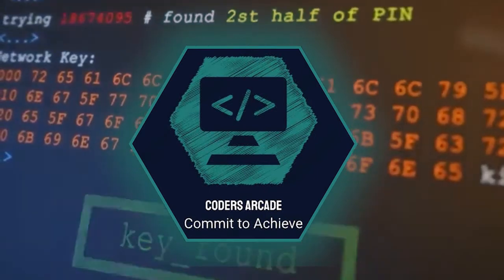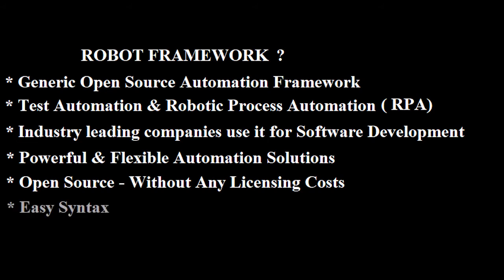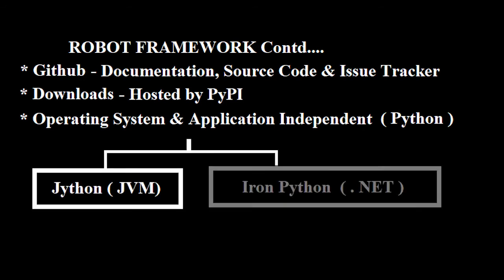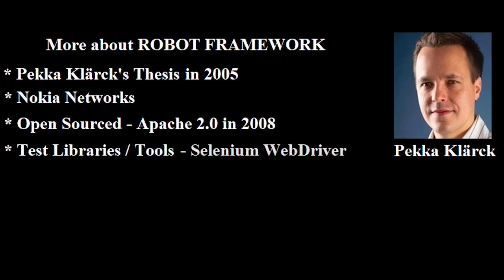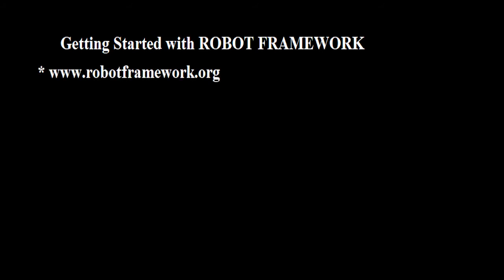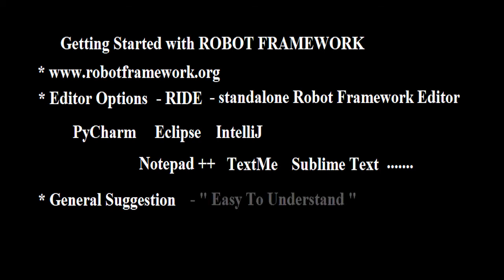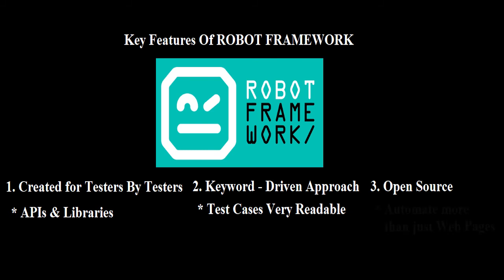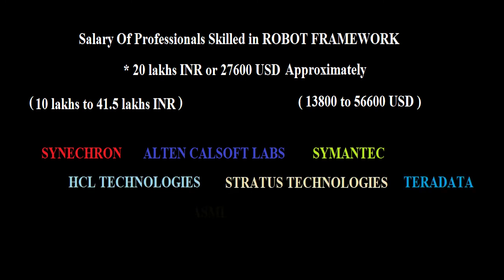Introduction to Robot Framework. || python robot framework tutorial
In this video we have given a brief introduction to Robot Framework, what is Robot Framework and History about Robot Framework. We have also told about the salary packages for professionals who are working in this department.

* framework tutorial
* robot framework with python
* robot framework beginner tutorial
* robot framework pycharm
* robot framework tutorial for beginners
* robot framework step by step
* how to use robot framework
* python robot framework tutorial
* robot framework selenium tutorial
* what is robot framework
* python robot framework
* robot framework selenium
* robot framework for beginner
* how to install robot frameworkrobot framework in python
* n robot framework
* robot framework tutorial
* robot framework pycharm
* robot framework tutorial
* robot framework
* rpa framework
* robot operating system
* robot framework api testing
* robot framework selenium
* robot automation framework
* rpa robot framework
* robot test framework
* robot framework rpa
* process automation framework
* python rpa framework
* robot framework test automation
* browserstack robot framework
* pip install rpa framework
* chat bot azure
* robot tests
* robot framework desktop automation
* api testing with robot framework
* robot test automation
*robot framework example
* api testing using robot framework
* api testing robot framework
* robot framework mobile testing
* learn robot framework
* robot framework api automation
* python appium
* robot framework appium
* rpa framework examples
* test automation robot framework
* robot framework ui testing
* robot framework java
* uipath rpa governance framework
* framework rpa
* robot framework rpa example
* rpa windows robot framework
* udemy robot framework
* automation testing robot framework
* robot framework python tutorial
* robocorp rpa framework
* about robot framework
* and robot framework
* angular robot framework
* api automation robot framework
* api automation testing robot framework
* api automation using robot framework
* api robot framework
* api testing automation using robot framework
* api testing in robot framework
* api testing using robot framework tutorial
* appium and robot framework
* appium robot
* appium robot framework example
* companies using robot framework
* cucumber robot framework
*cucumber with robot framework
* cypress robot framework
* data driven in robot framework
* data driven robot framework
* data driven test robot framework
* data driven testing in robot framework

robot framework,robot framework with python,robot framework tutorial,robot framework beginner tutorial 1,web automation using robot framework